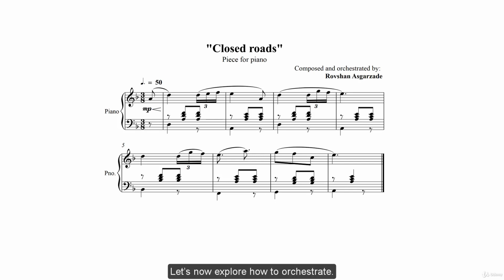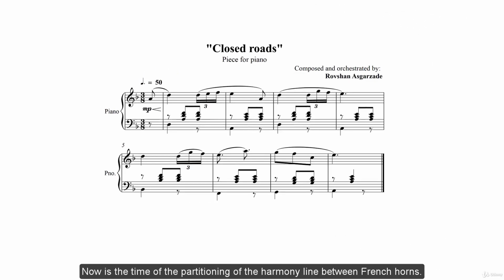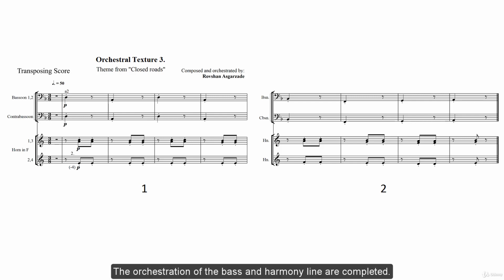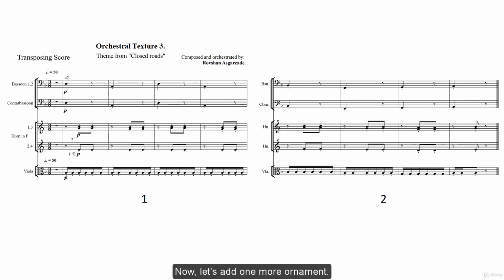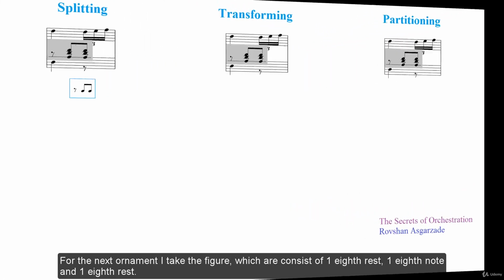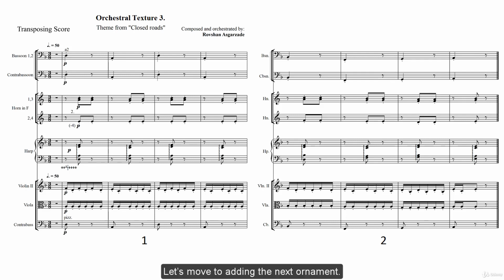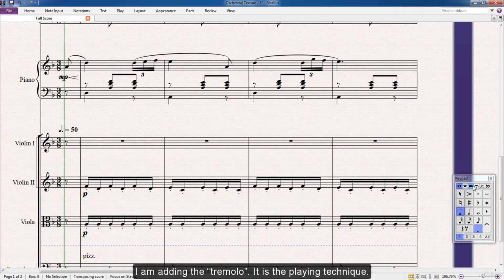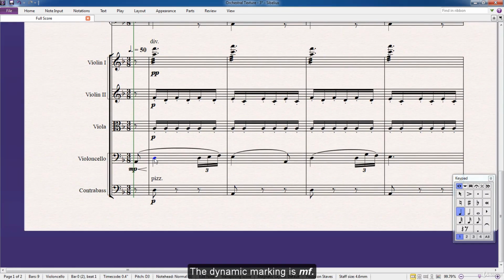16 Orchestral Texture 3